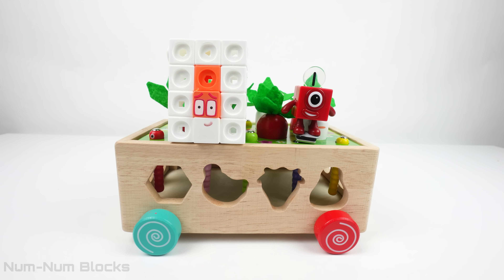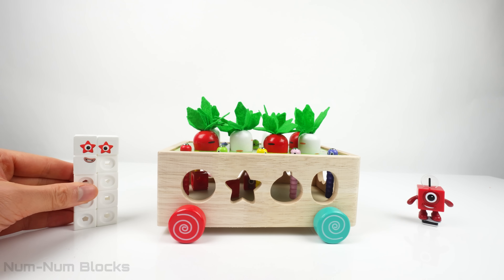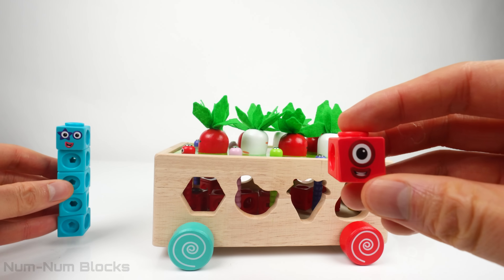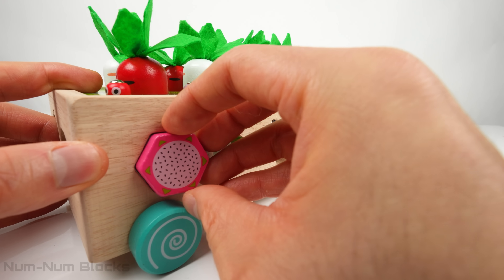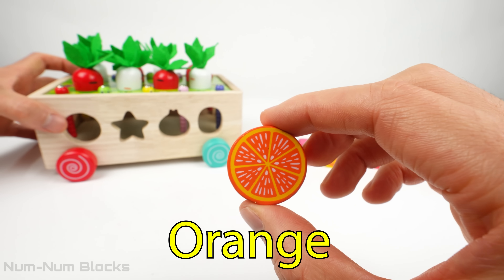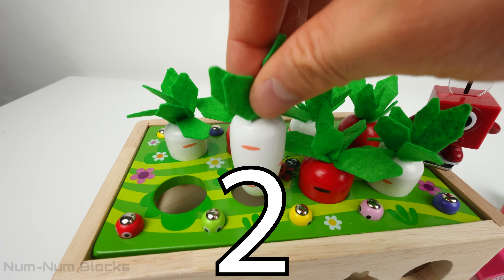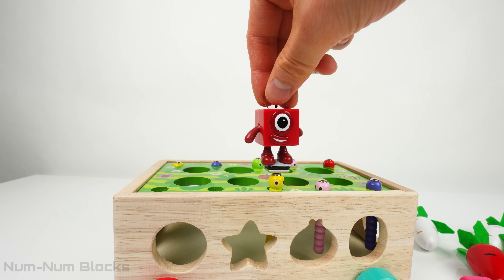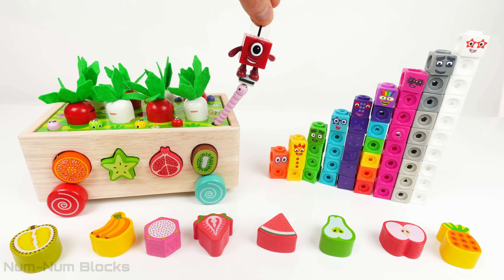Numberblocks Learn Fruit Names, Count, and Sort Objects from Wooden Educational Toy Garden for Kids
Welcome to our educational YouTube video, where Numberblocks 1 and 12 take us on an exciting adventure in a wooden garden bed toy! Join us as we learn about fruits, practice counting, and explore sorting objects by colors.

In this video, we introduce simple math concepts, such as subtraction, using the Numberblocks characters. Watch as we plant Numberblock 1 by subtracting one unit from Numberblock 12 in the garden bed.

Throughout the video, we encounter 12 different fruits, teaching children their names in a fun and engaging way. From bananas to strawberries, each fruit comes with interesting facts to expand their knowledge and curiosity about the natural world.

But the learning doesn't stop there! We also explore the concept of sorting by colors. With the help of vibrant worms, we demonstrate how to sort and group objects based on their hues.

Join us in this delightful and educational journey, designed for toddlers through kindergarten. Let's inspire a love for learning, numeracy, and healthy eating habits as we dive into the world of Numberblocks, fruits, and sorting fun!